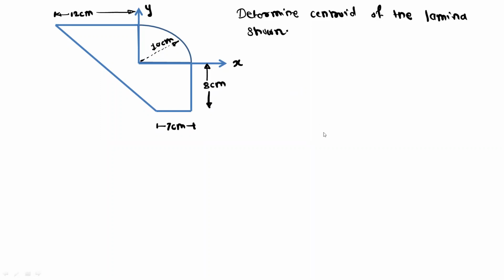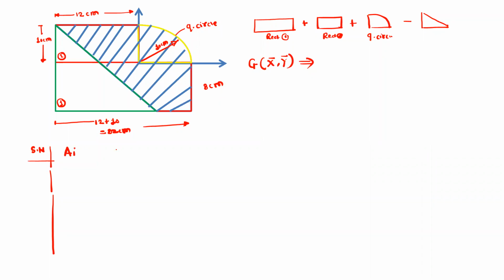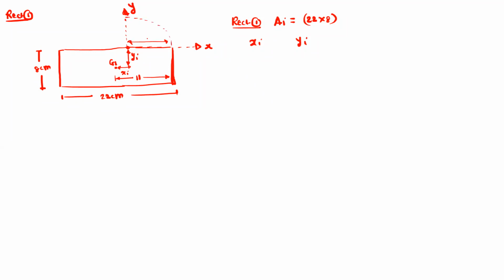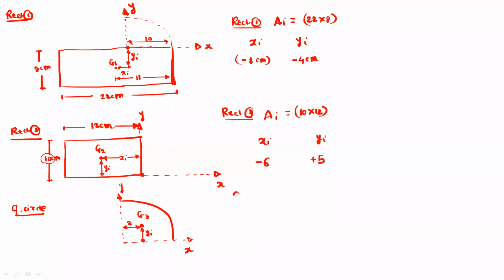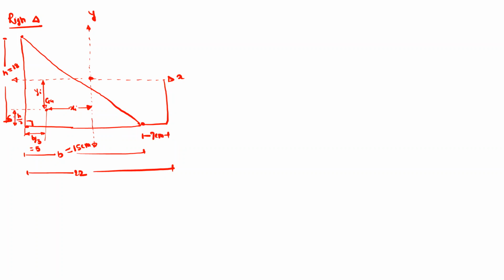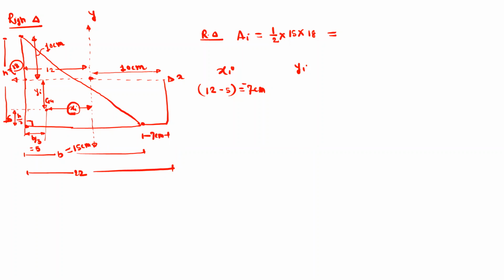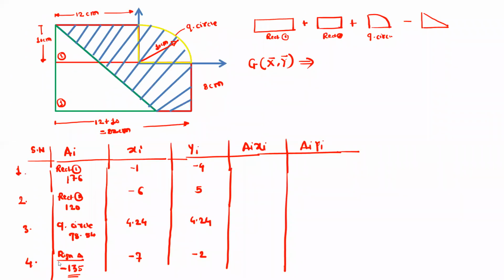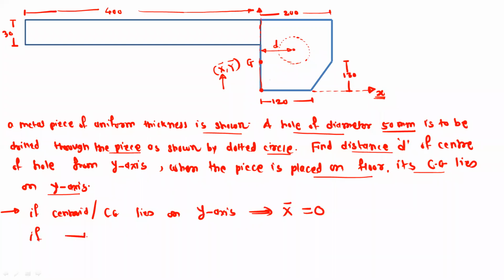engg mech lctr 26 part 01